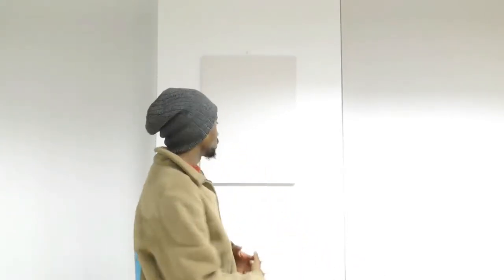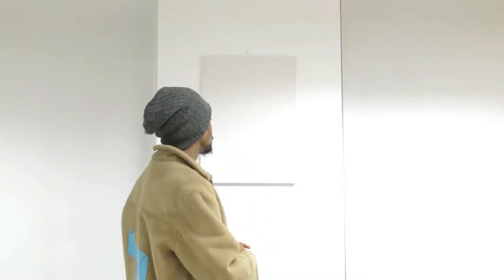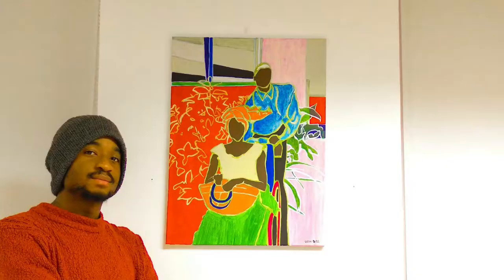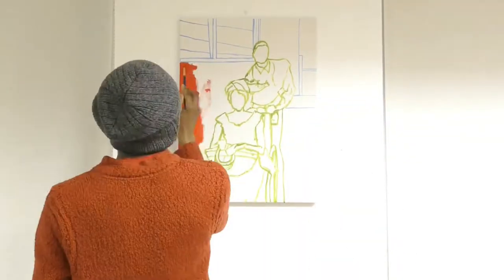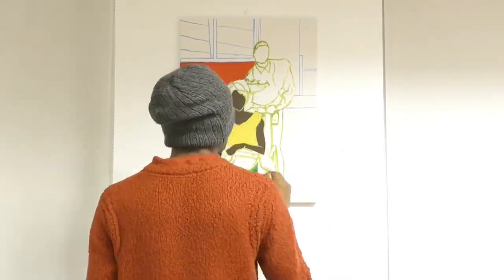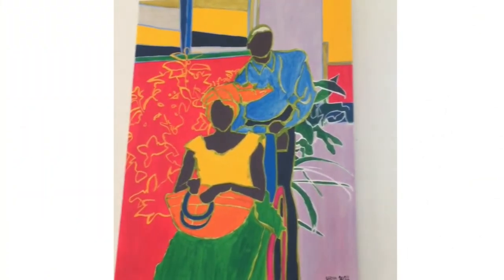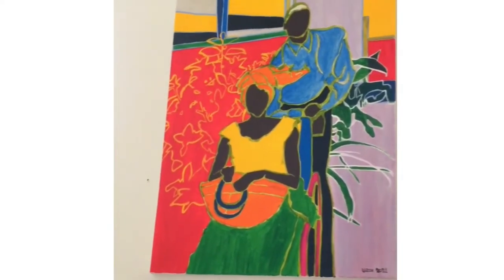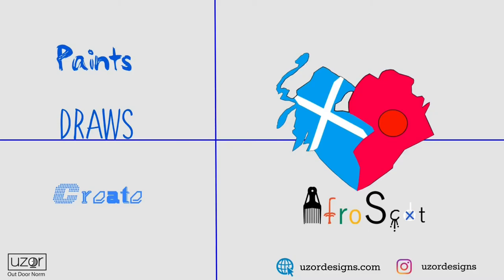Afro Scot Paints Draws Create - Painting A Portrait Canvas | 2021 | New Years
Afro Scot Paints | Draws | Create | Canvas | New Years | Special | 2021

Welcome to Afro-Scot Paint, Draws & Create. I will be showing you how to paint on different surfaces, textures, and how to get your desired results!